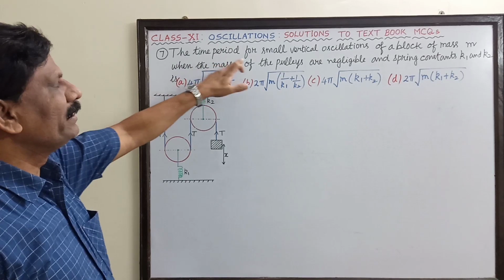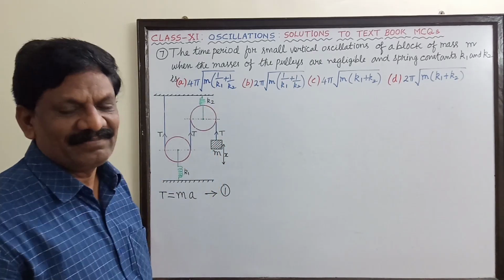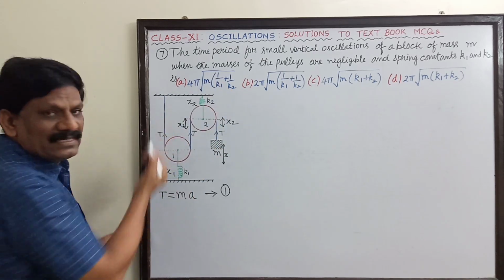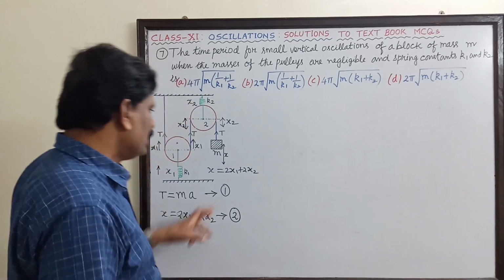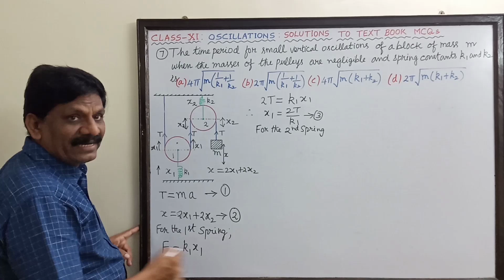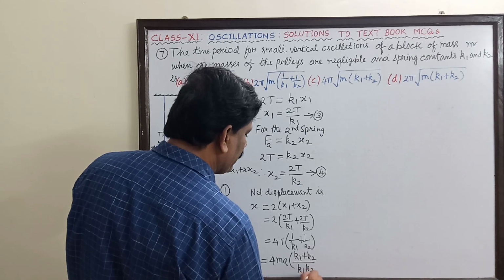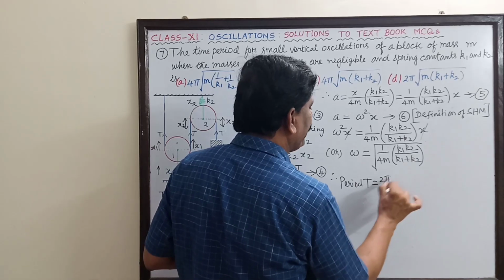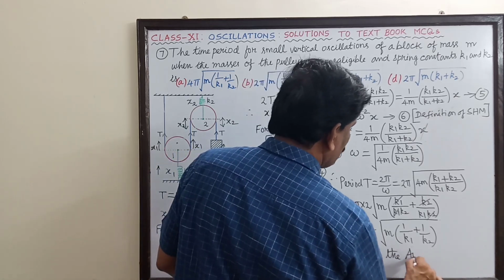MCQ 7 & solution | OSCILLATIONS | Class 11 | Samacheer Kalvi | TN Stateboard| Physics is everywhere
Question 7.
The time period for small vertical oscillations of block of mass m when the masses of the pulleys are negligible and spring constant k1 and k2 is:
Samacheer Kalvi 11th Physics Guide Chapter 10 Oscillations 3
(a) T = 4πm(1k1+1k2)−−−−−−−−−−√
(b) T = 2πm(1k1+1k2)−−−−−−−−−−√
(d) T = 2πm(k1+k2)−−−−−−−−−√
Answer:
(a) T = 4πm(1k1+1k2)−−−−−−−−−−√